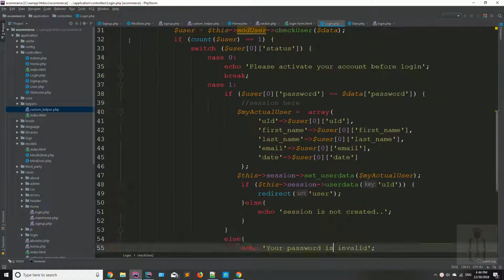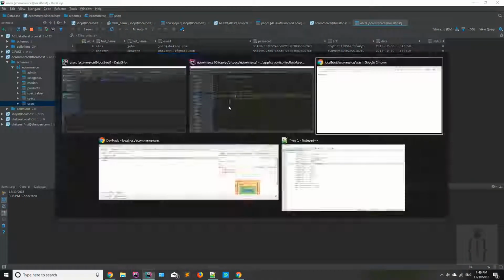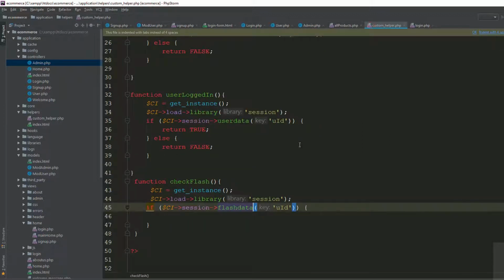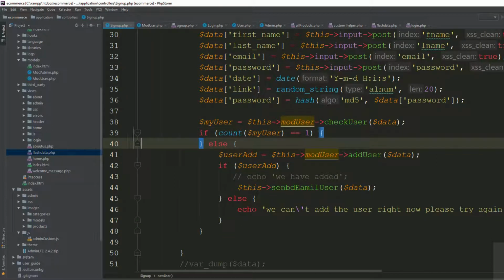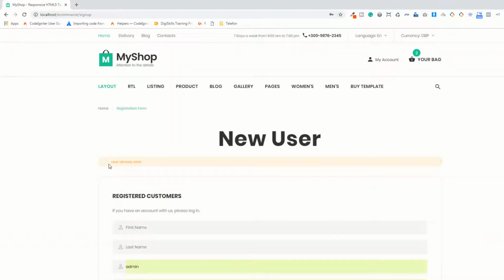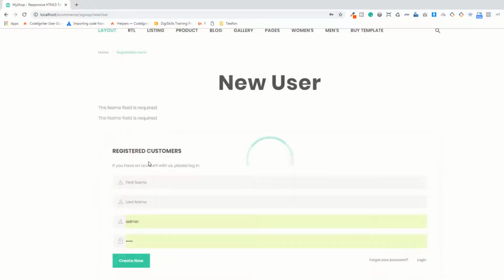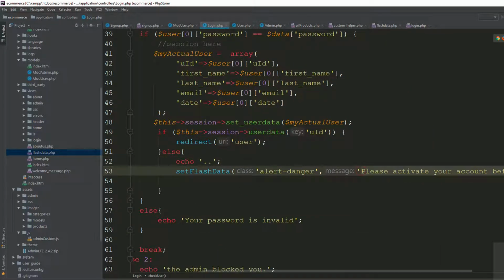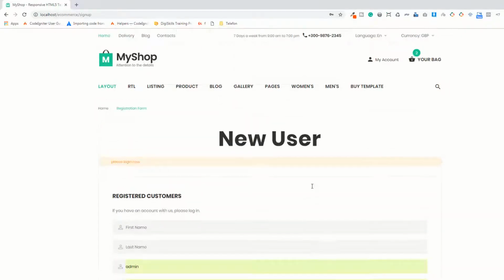Checking the flash data from every view